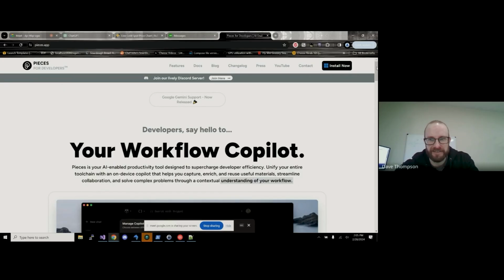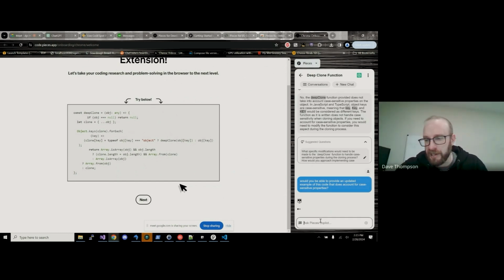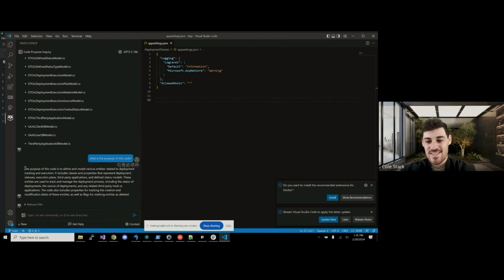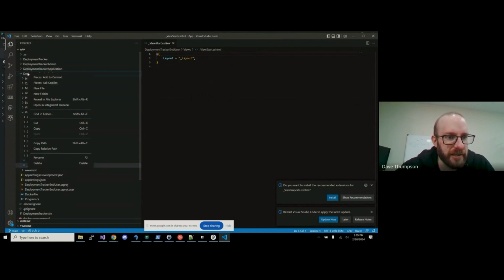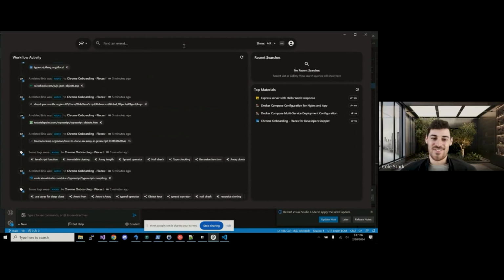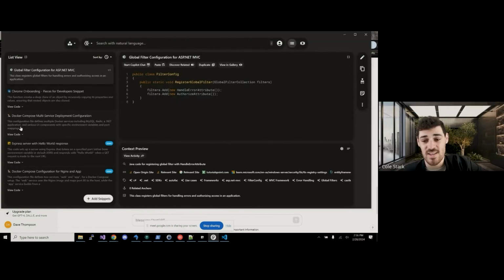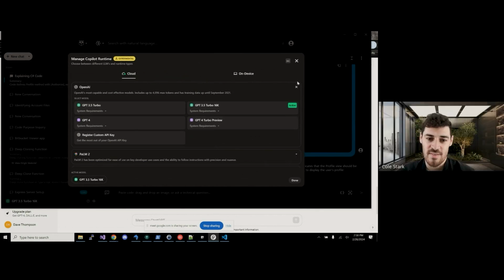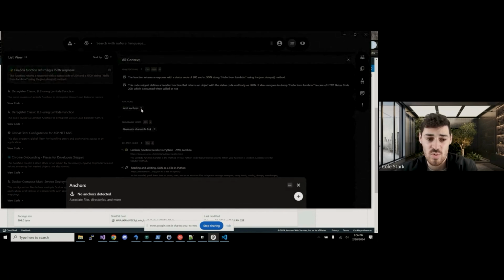Unboxing Pieces for Developers: First Impressions with Dave Thompson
Welcome back for an unboxing video with Dave Thompson, an experienced Software and Web Developer, among many other roles. Dave shares his first impressions of Pieces for Developers and what it could mean for his development workflow. Watch as Dave navigates the new onboarding process, installs Pieces OS, and integrates various plugins.

Dave shares his thoughts on Pieces' layout and functionality, highlighting features like AI-powered code snippet extraction, Chrome extension integration, and Pieces Copilot. He tests the copilot's capability to generate contextual code snippets, reflecting on its potential to streamline his workflow, particularly in managing large and complex projects.

Dave also explores the security and compliance aspects of Pieces, discussing its local-first approach and SOC 2 compliance. He considers the tool's viability in stringent environments requiring HIPAA and GDPR compliance, making it a valuable resource for developers in highly regulated industries.🔒

Whether you're a seasoned dev or just starting out, this video provides a comprehensive overview of how Pieces for Developers can enhance your coding efficiency.